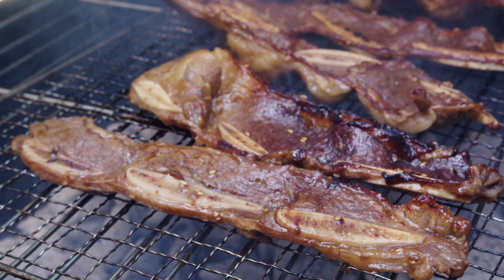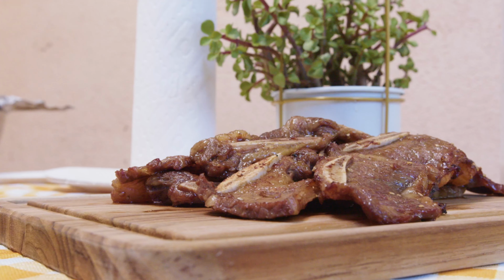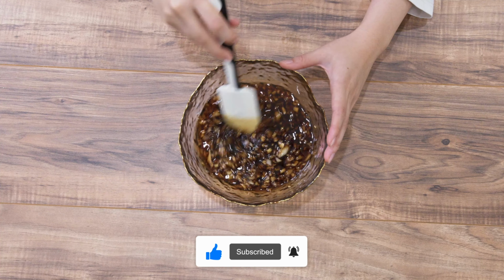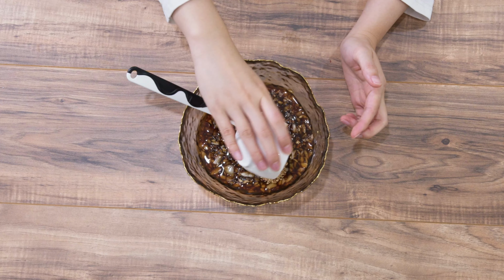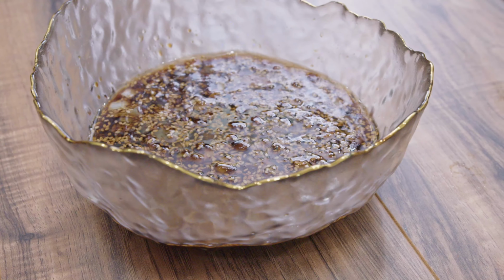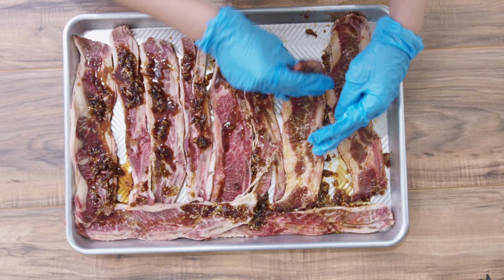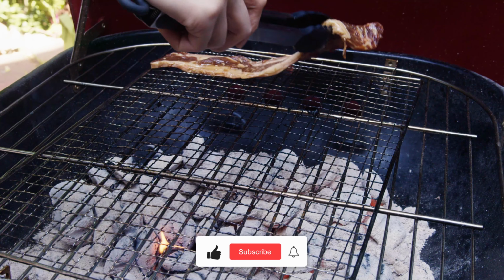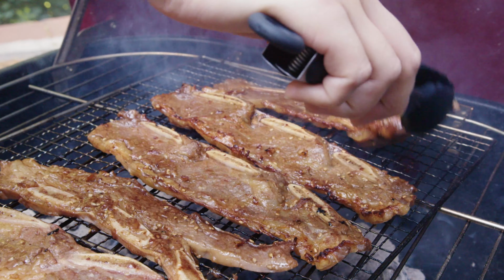Quick and Easy Korean Style Barbecue Beef Ribs with House Special Sauce Recipe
If you have any feedback or suggestions for my channel, feel free to let us know.